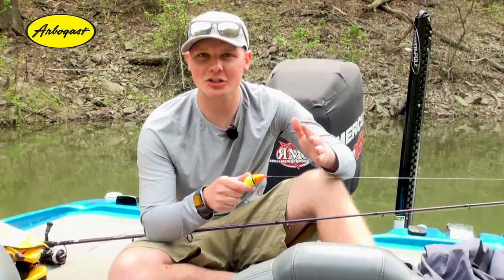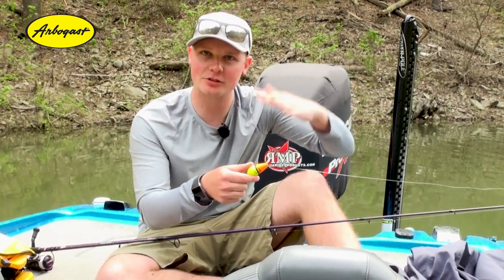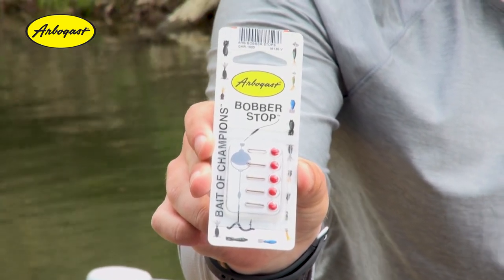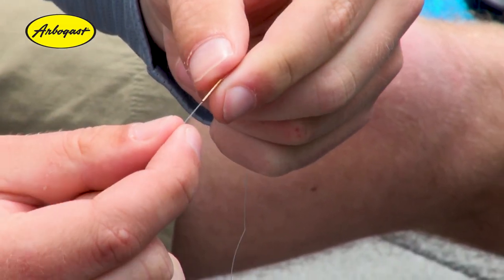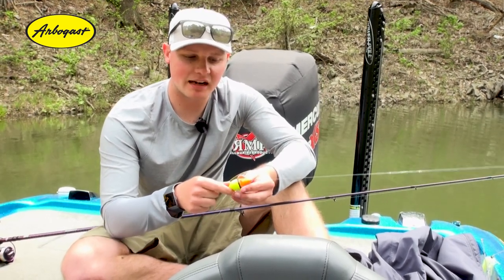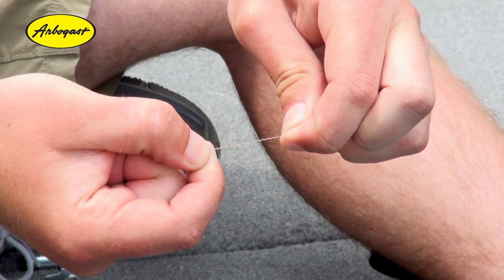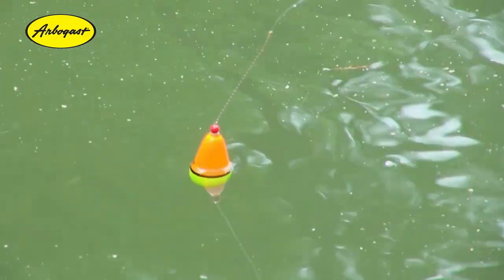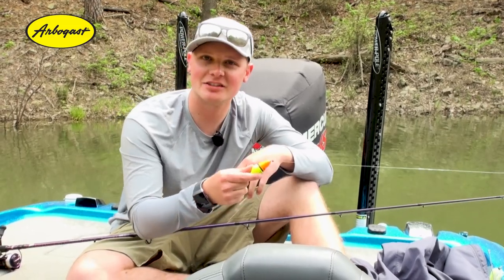How To Use Arbogast Bobber Stops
Learn step by step how to use the Arbogast Bobber Stops. Make the most out of your slip float/bobber fishing by using the right bobber stop.